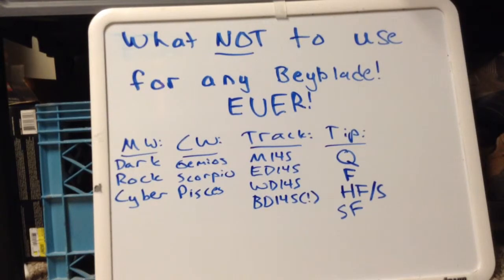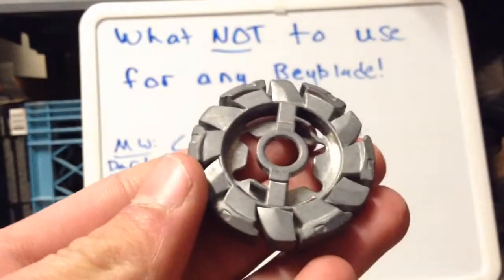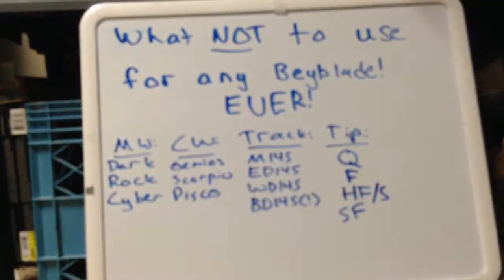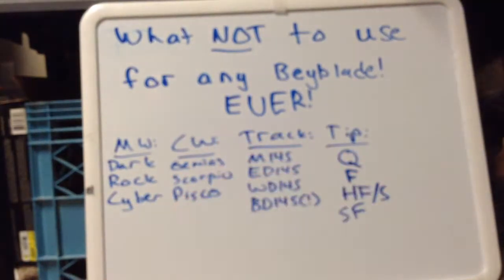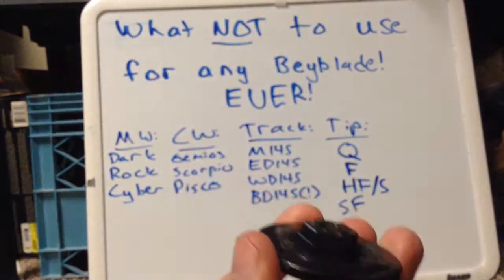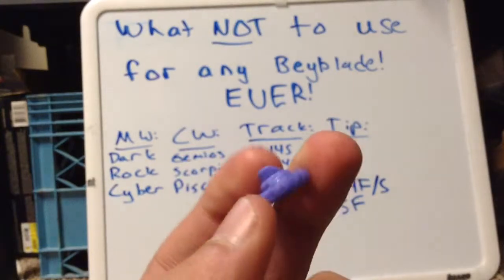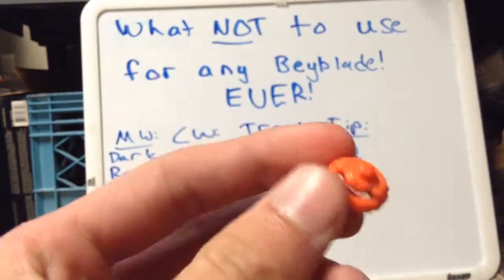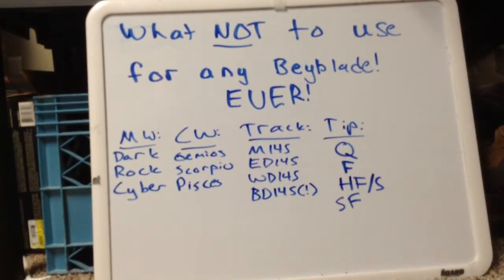What Not To Use For Any Beyblade! Ever!!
This part of our series on making good Beyblade combos will show you what parts you should never, and I mean never, use in any combo. These pieces are terrible. No offense.

Sorry the quality of my vi